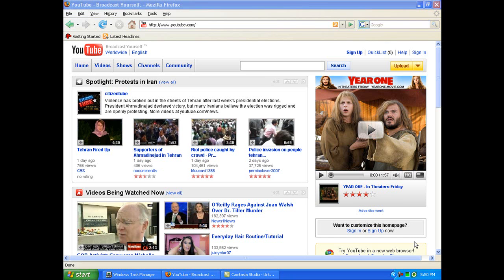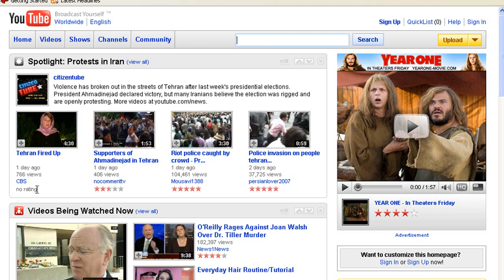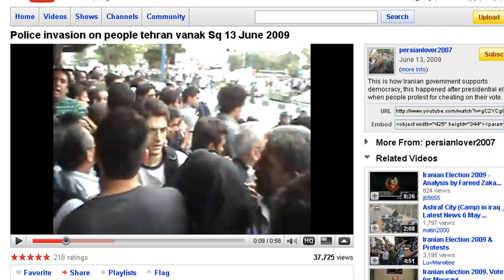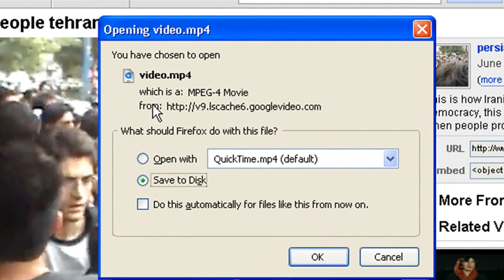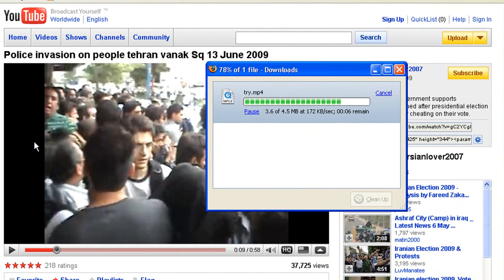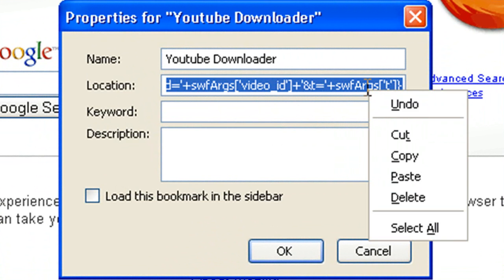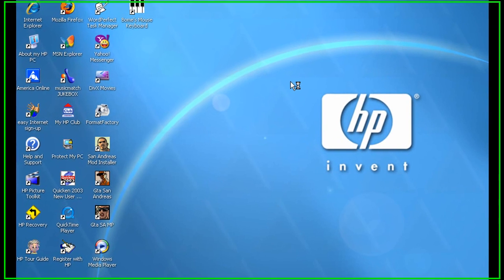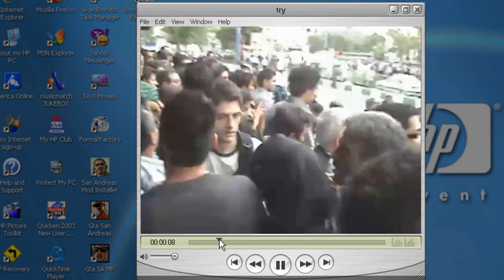How To: Download YouTube Videos Without Software Quick And Easy By HowTubeExpert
this is a quick and easy way to download youtube videos.